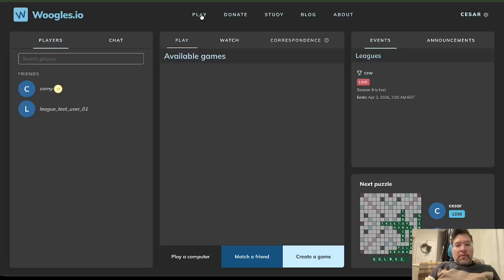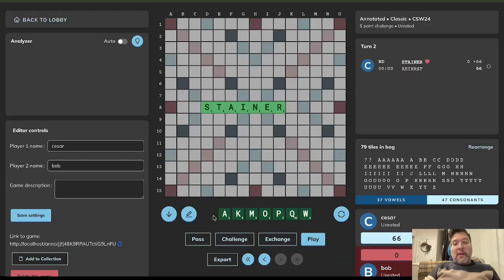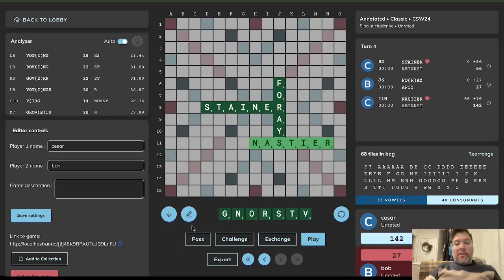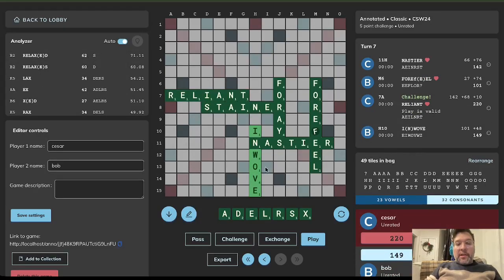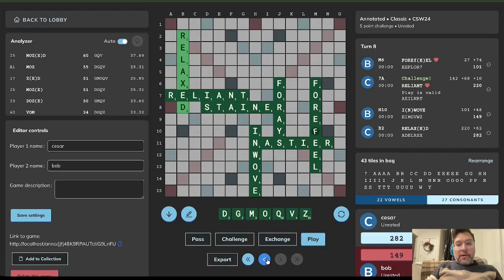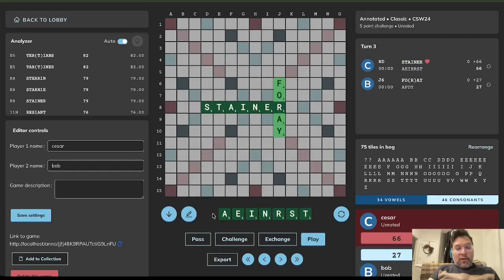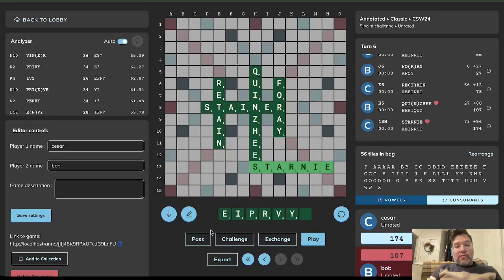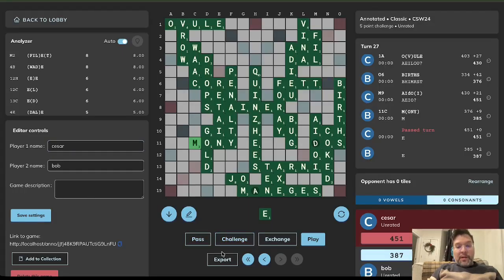How to use the Woogles board editor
How to use the Woogles board editor to annotate and analyze your own games, or to broadcast a live tournament game to interested observers.